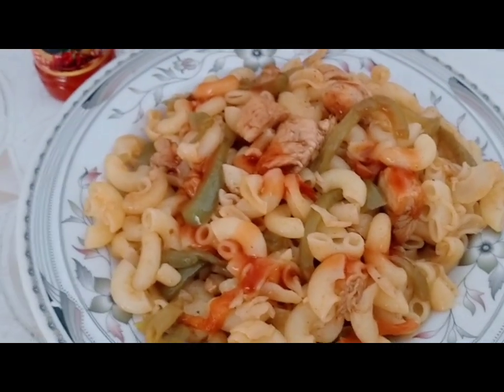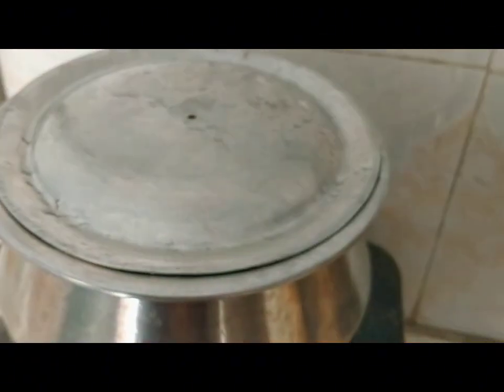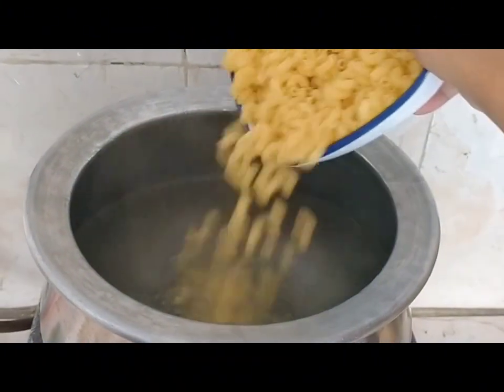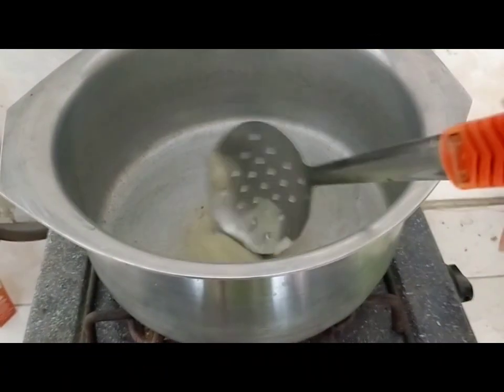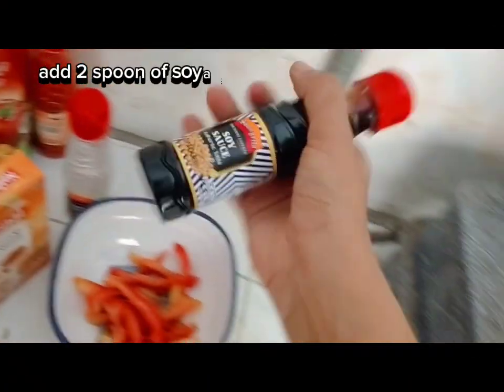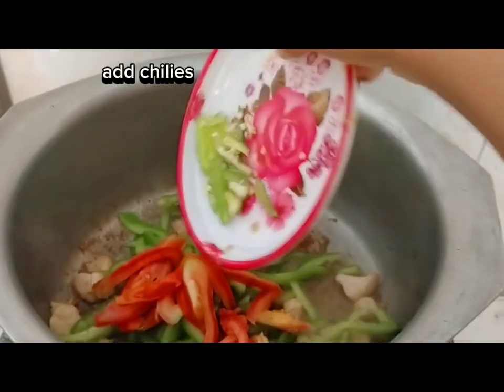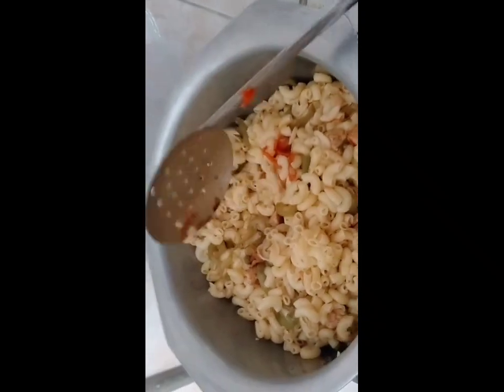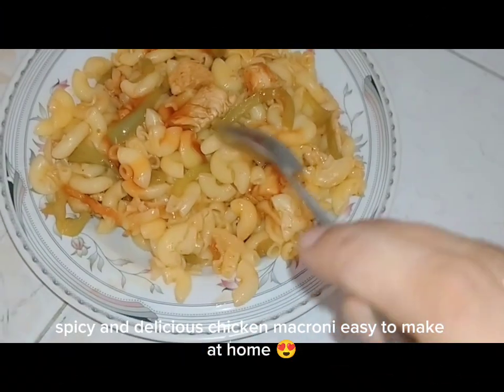Spicy Chicken Macaroni recipe | ghar pr bany asan tariqy se#foodlover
Spicy chicken macaroni easy to cook at home 😍
here is recipe with ingredients
Here's a simple recipe for Chicken and Capsicum Macaroni:

### Ingredients:
- 2 cups macaroni
- 1 tablespoon olive oil
- 2 garlic ginger paste,
- 1 green capsicum (bell pepper), diced
- 1 cup cooked chicken, shredded or diced
- 1 can (400g) diced tomatoes
- 1/2 cup tomato sauce or pasta sauce

### Instructions:

1. **Cook Macaroni**: Bring a large pot of salted water to a boil. Add the macaroni and cook according to package instructions until cook .Drain and set aside.

2. **Prepare Sauce**: Heat olive oil in a  pan. Add the minced garlic and cook for an additional minute.

3. **Add Capsicum and Chicken**: Add the  green capsicums to the skillet. Cook for about 5 minutes until they start to soften. Stir in the cooked chicken and cook for another 2-3 minutes.

4. **Combine Ingredients**: Stir in the diced tomatoes and tomato sauce. Add the dried oregano and basil. Season with salt and pepper to taste. Let the mixture simmer for about 10 minutes, allowing the flavors to meld.

5. **Mix with Macaroni**: Add the cooked macaroni to the skillet and stir to combine. Cook for an additional 2-3 minutes, ensuring the macaroni is well coated with the sauce.

6. **Serve**:. Serve hot.

Enjoy your spicy Chicken  Macaroni!